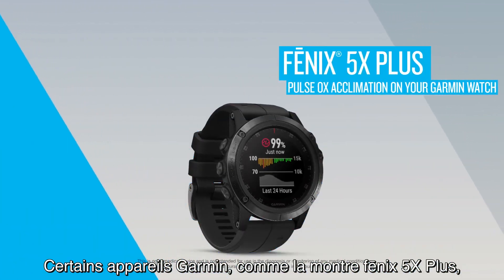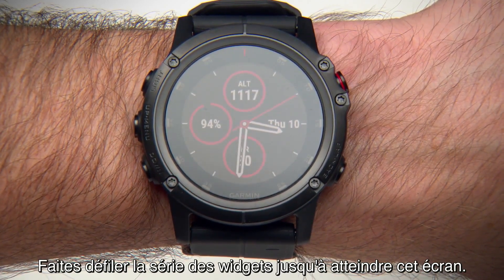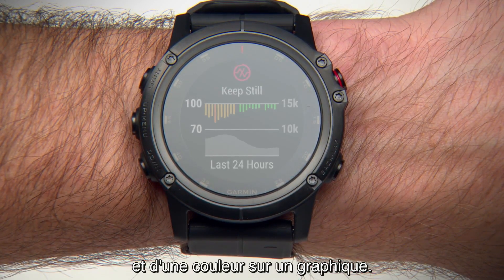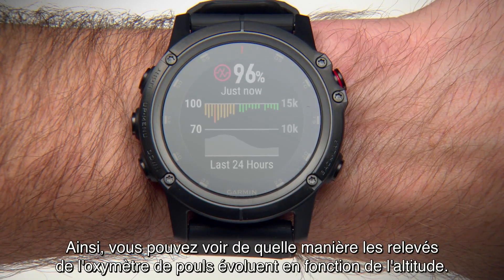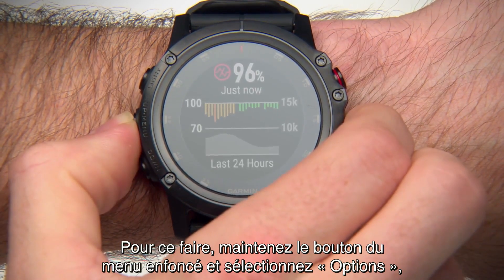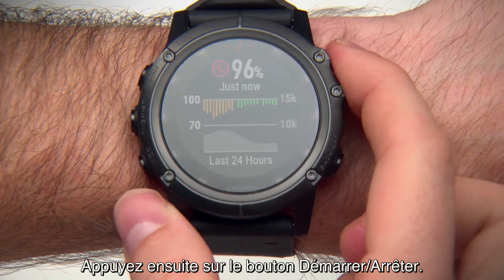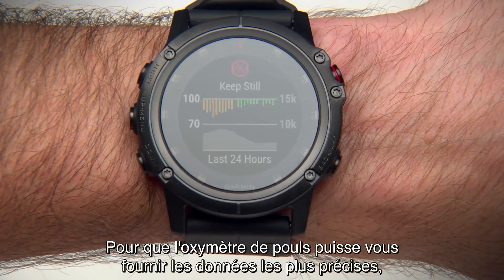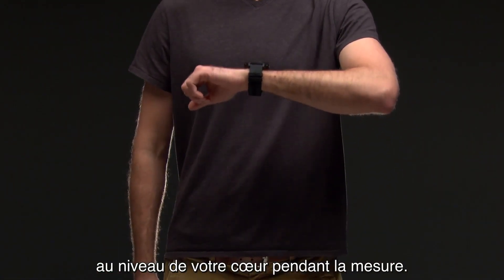Garmin fēnix 5X Plus - Oxymètre de pouls pour l'acclimatation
Certaines montres Garmin peuvent mesurer la saturation en oxygène de votre sang, ce qui peut vous permettre de voir comment votre corps s'habitue à l'altitude. Regardez cette vidéo pour en savoir plus sur l'oxymètre de pouls et sur la manière de l'utiliser sur votre appareil Garmin compatible.